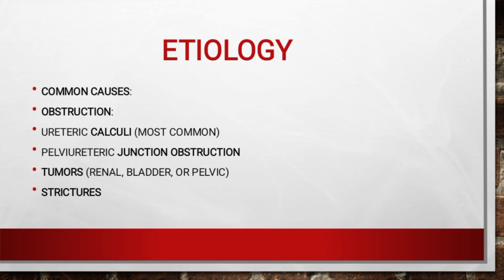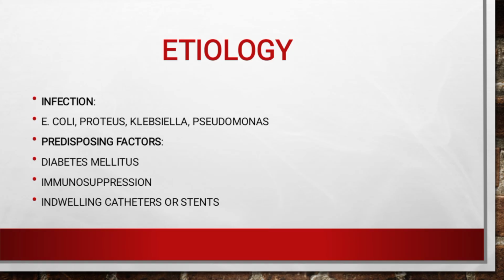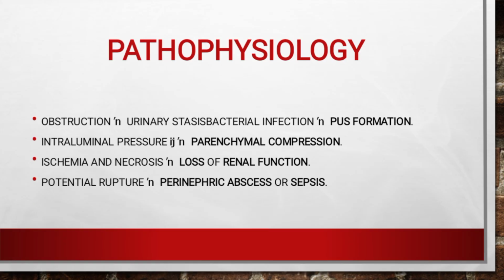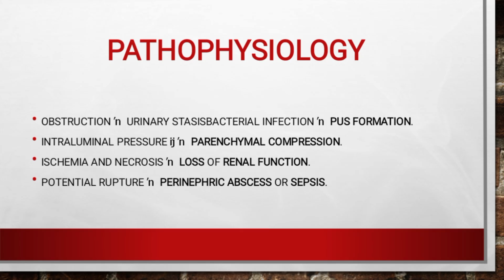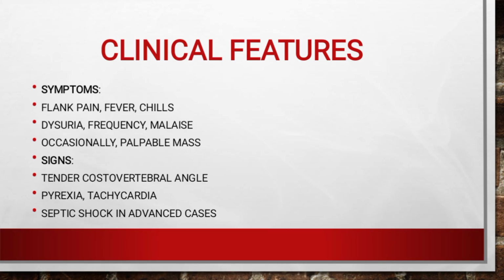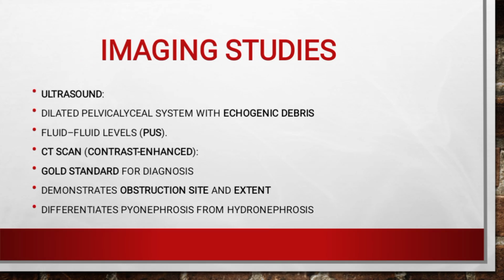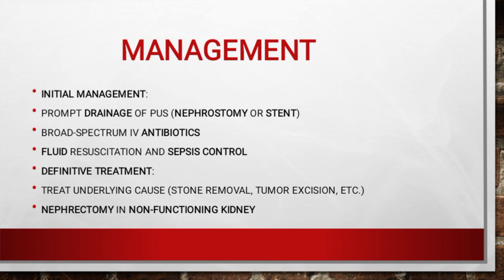Pyonephrosis | Diagnosis, Imaging & Management | Urology Lecture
‎Welcome to this comprehensive urology lecture on Pyonephrosis, a urological emergency characterized by suppurative infection of the renal collecting system associated with urinary tract obstruction.
‎In this video, we discuss the definition, etiology, pathophysiology, clinical presentation, diagnostic approach, imaging findings, and management principles of pyonephrosis in a clear, exam-oriented, and clinically relevant manner.

‎🩺 In This Lecture, You Will Learn:
‎Definition of pyonephrosis
‎Difference between pyonephrosis and hydronephrosis
‎Causes of urinary tract obstruction leading to pyonephrosis
‎Common organisms and infection mechanisms
‎Clinical features and red-flag symptoms
‎Laboratory findings and sepsis indicators
‎Role of imaging (Ultrasound & CT scan)

‎🧠 Clinical Importance
‎Pyonephrosis is a medical and surgical emergency. Delay in diagnosis and drainage can lead to sepsis, renal loss, and mortality. Early recognition and prompt intervention are essential to preserve renal function and save life.

‎MBBS / Medical students
‎FCPS / MS / MRCS candidates
‎USMLE / PLAB aspirants
‎Trainees in urology, nephrology, and internal medicine

‎If you find this lecture helpful:
‎✔ Share with classmates and colleagues

‎Regular uploads on urology, nephrology, renal infections, and clinical emergencies.